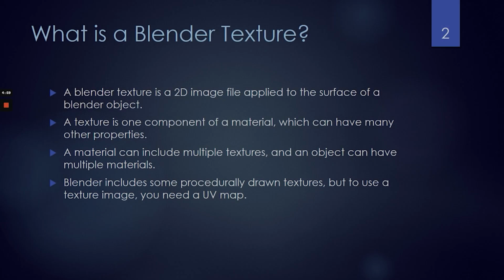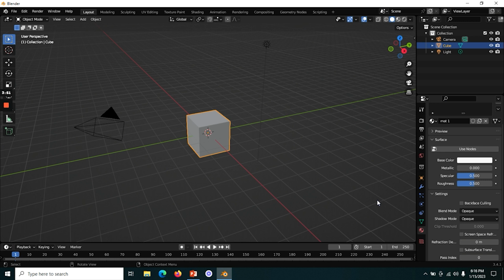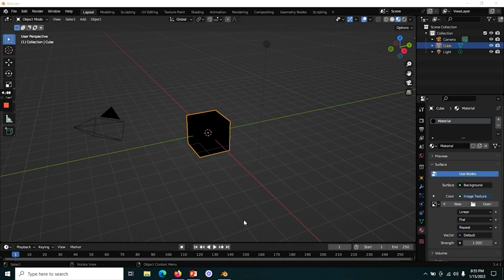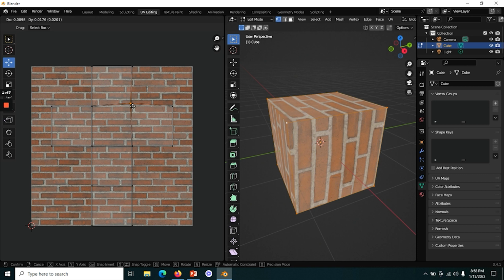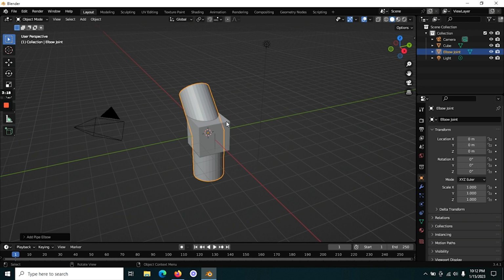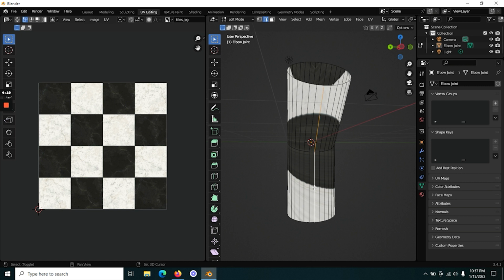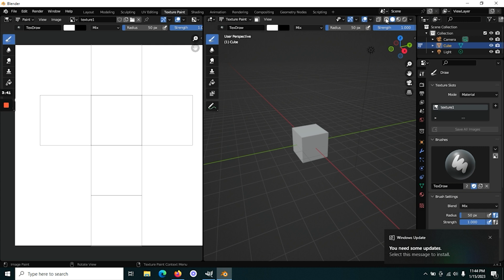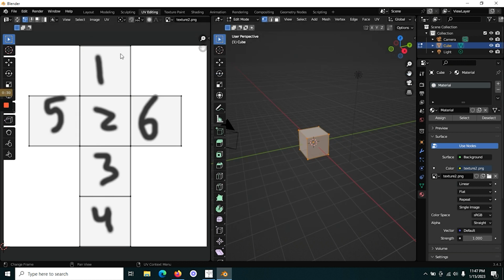Blender: Textures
In this course, we will look at the basics of adding color details to a 3D model in Blender.  This can be helpful for planning a paint job for your 3D prints.